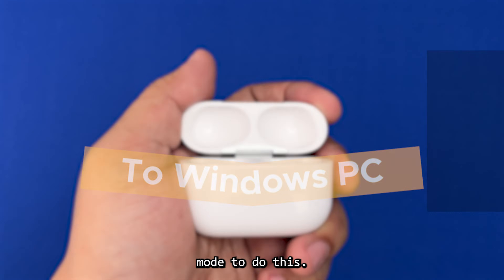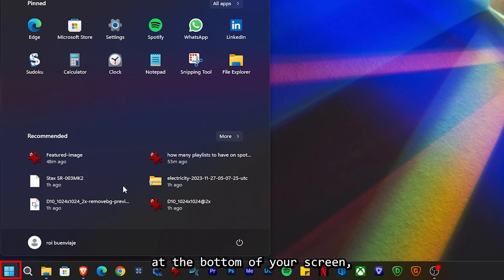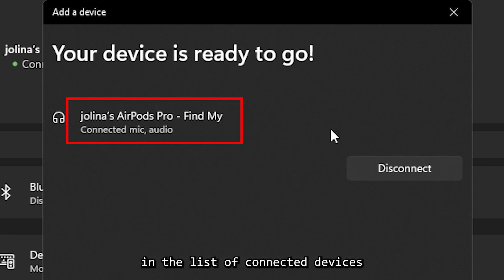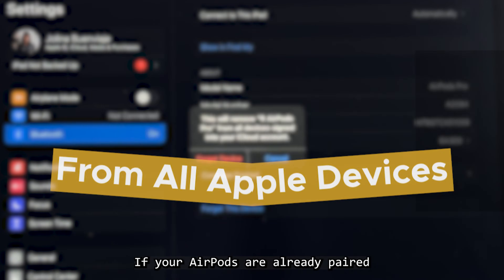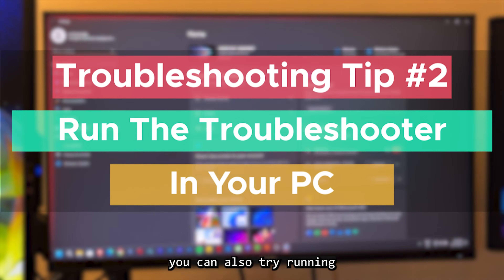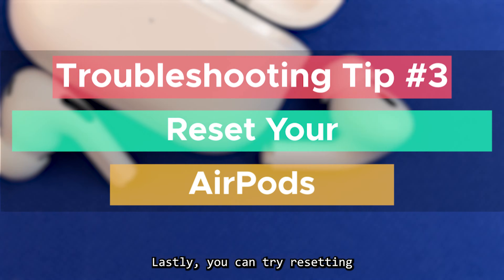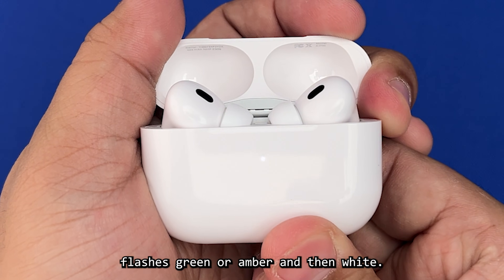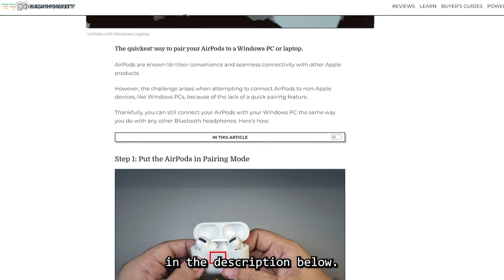How to Easily Connect Your AirPods to Windows PC (2025)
Learn how to pair AirPods with your Windows PC.

This video covers easy pairing steps and troubleshooting tips if the pairing doesn’t work.

0:00 Intro
0:05 How to put your AirPods into pairing mode
0:15 How to turn on Bluetooth on your PC
0:42 Troubleshooting Tip #1: Disconnect AirPods from all Apple devices
0:59 Troubleshooting Tip #2: Run the Troubleshooter in your PC
1:12 Troubleshooting Tip #3: Reset your AirPods
1:27 Conclusion